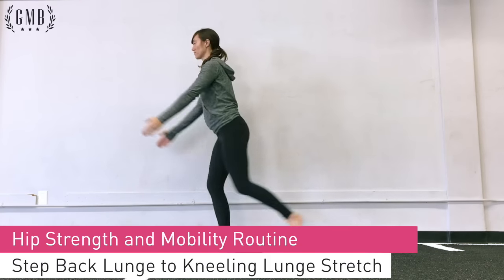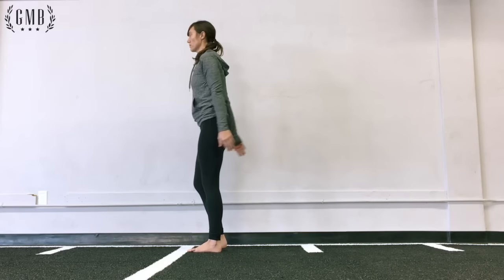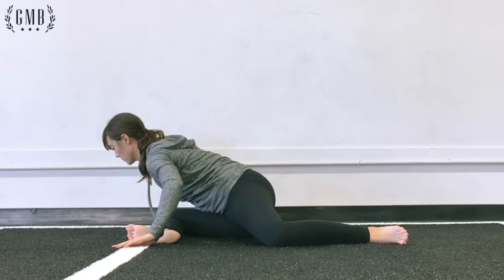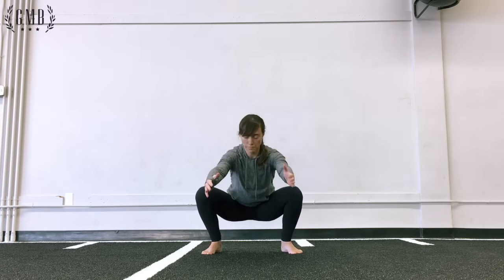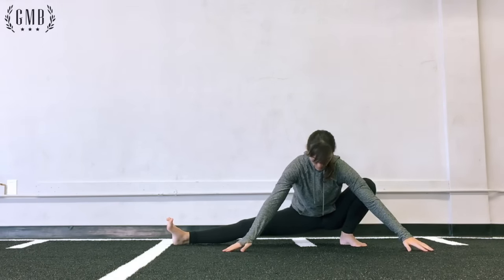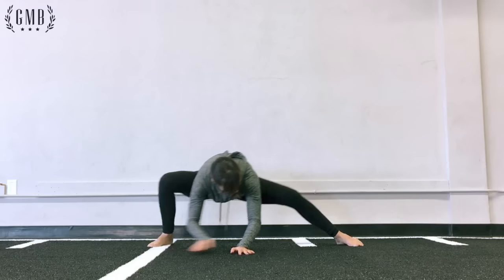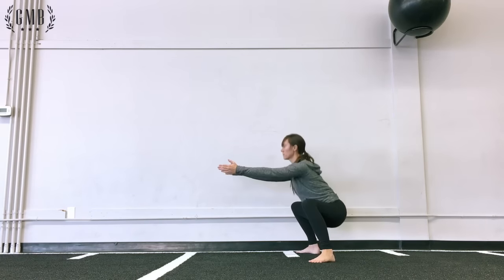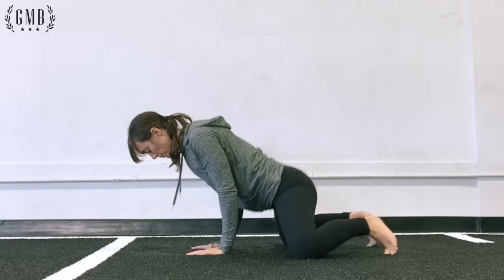Fix Hip Pain: Hip Mobility & Strengthening Exercises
Hip pain can be excruciating, and it gets in the way of even the most basic activities. Use this routine to overcome your painful condition .

If you have hip pain, it could be caused by a number of things. Working on making your hips stronger and more mobile can have a good impact on how your hips are feeling and moving. Try this routine daily (at your own level) and see if it has an impact.

Contents:
(0:01) - Step Back Lunge to Kneeling Lunge Stretch
(1:02) - Squat to Modified Pigeon
(2:03) - Side to Side Squats to Side Squat Stretch
(3:31) - Sumo Squats to Frog Stretch